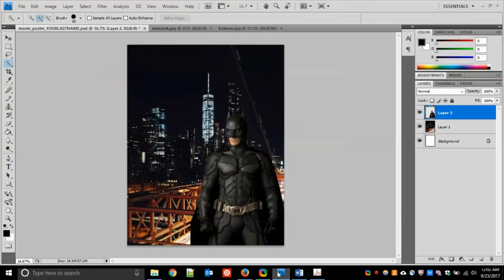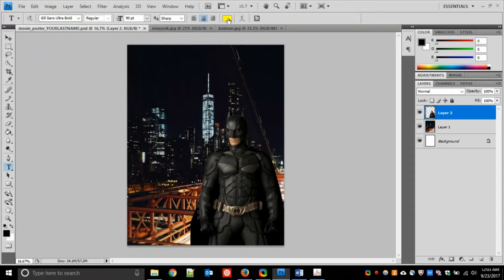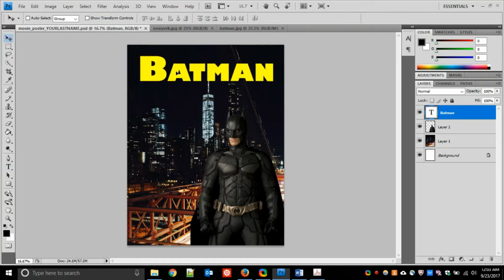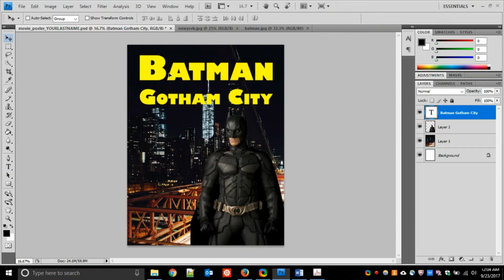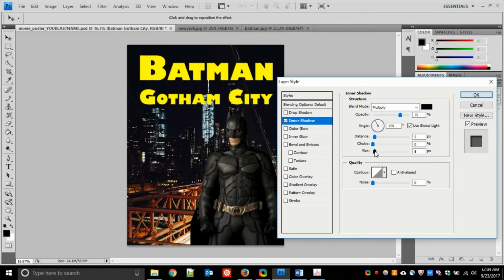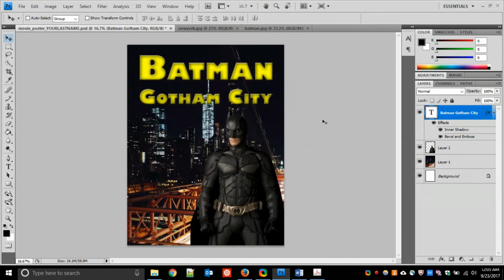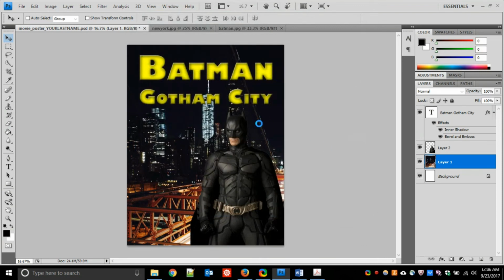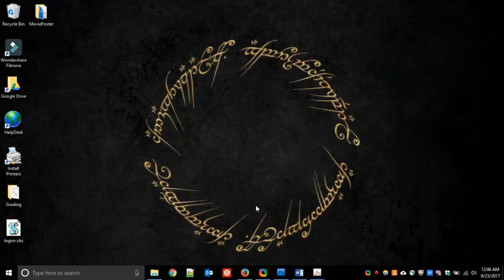Adding Text & Using Blending Tools